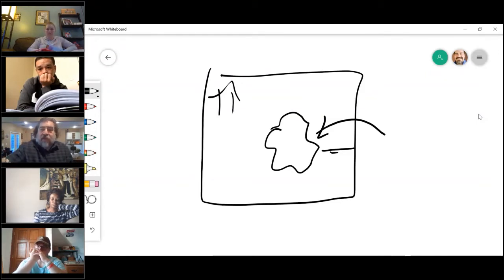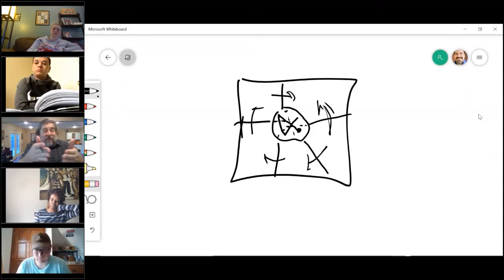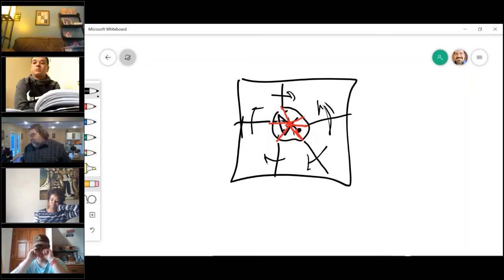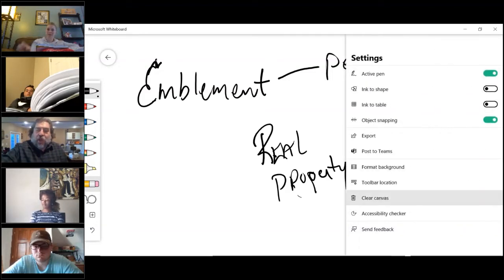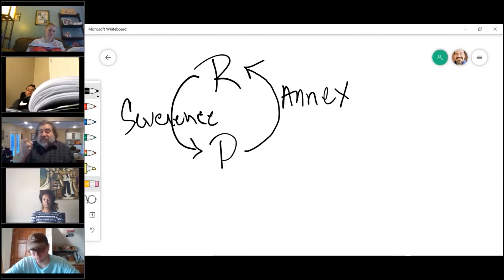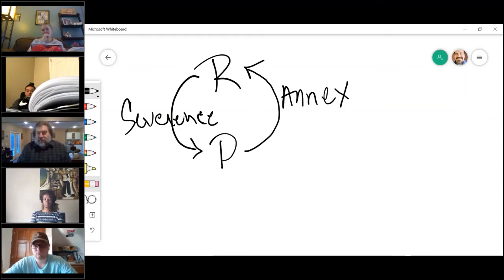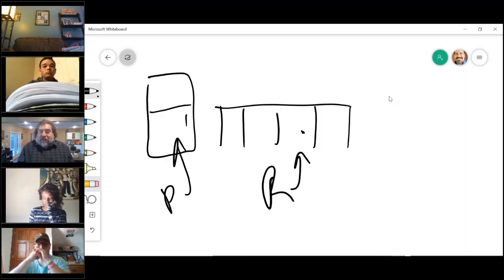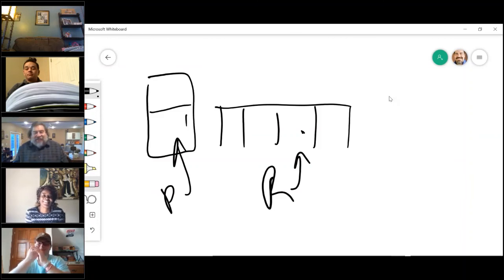Real Estate Broker Course V. 2020